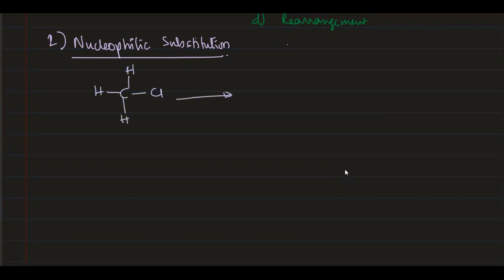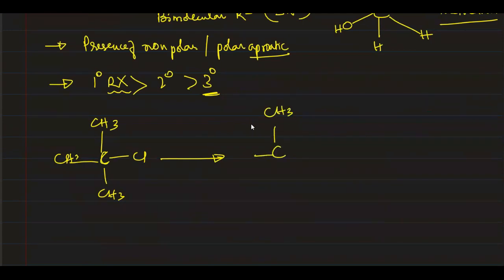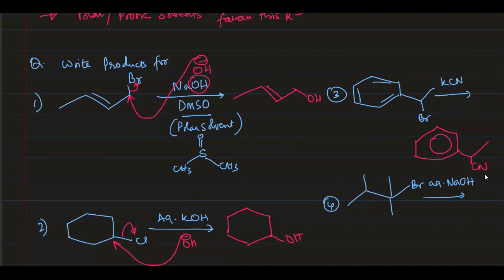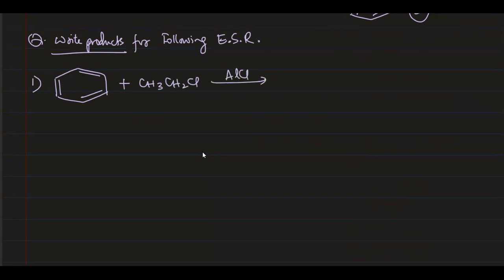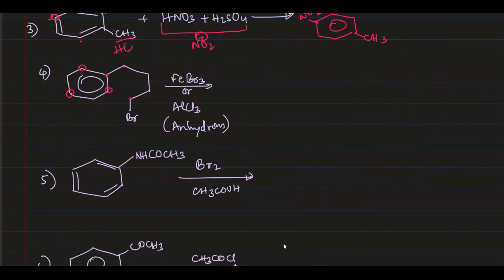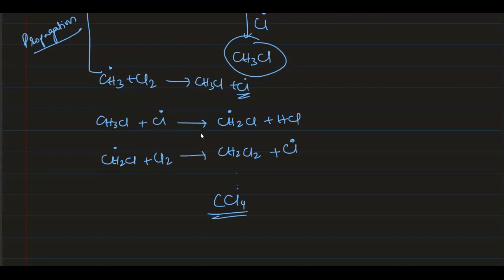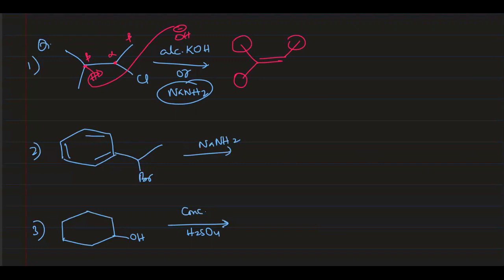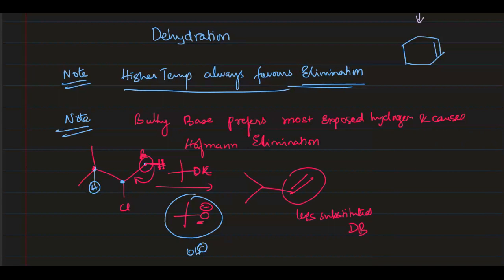Organic reactions part 2